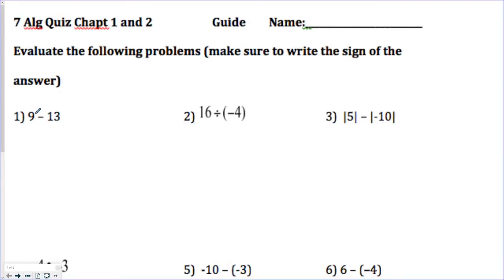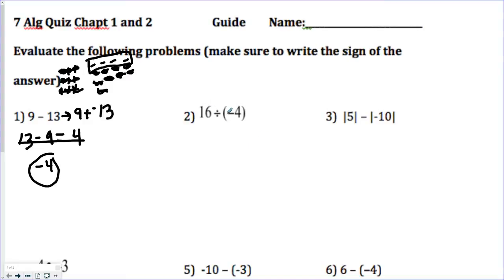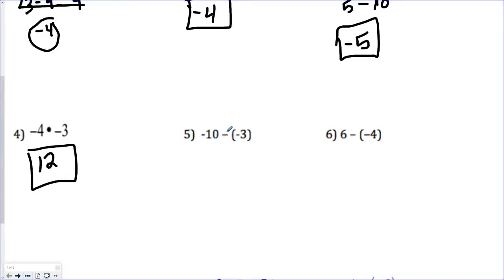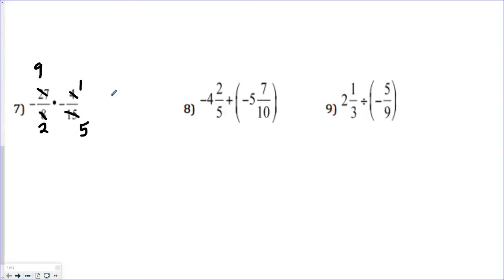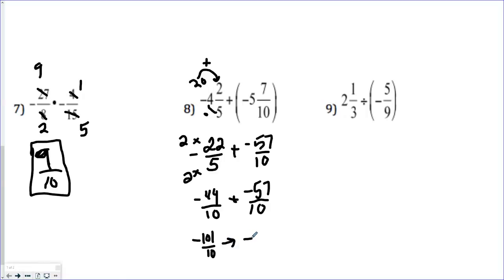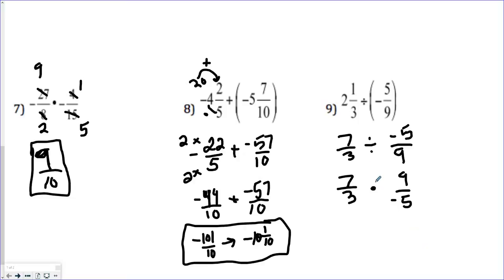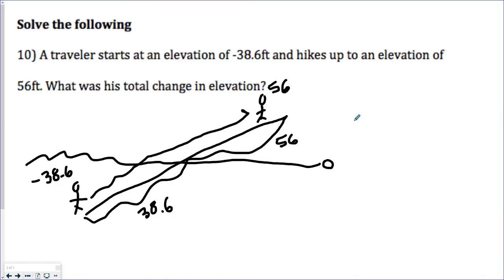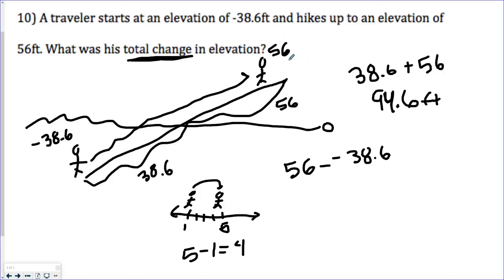7th Chapt 1 2 Negative Operations Quiz Guide